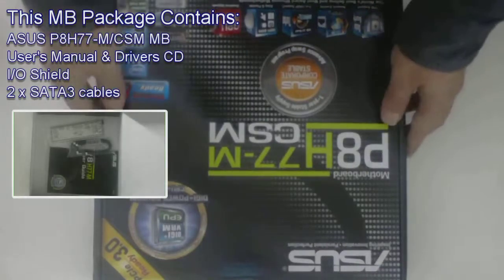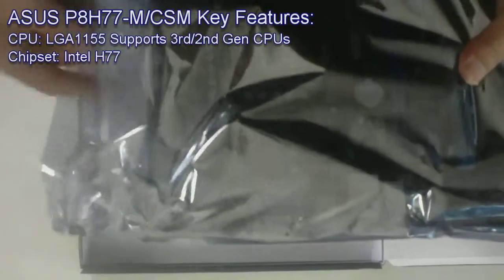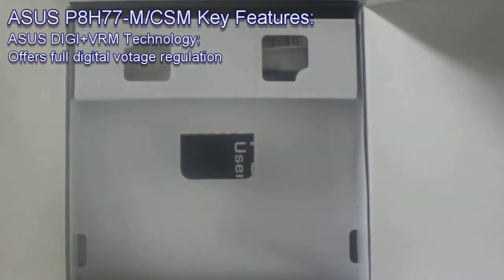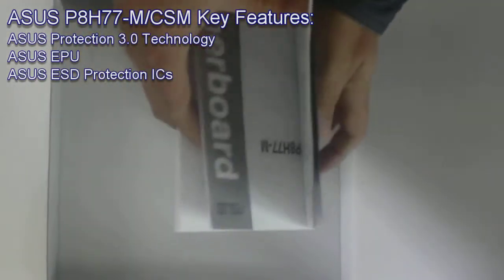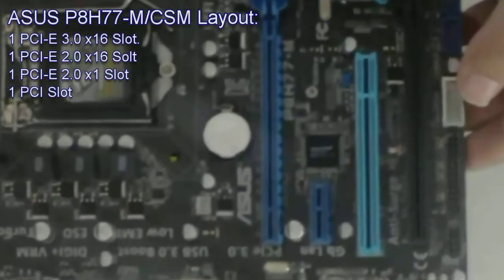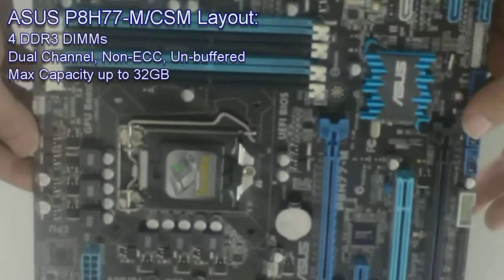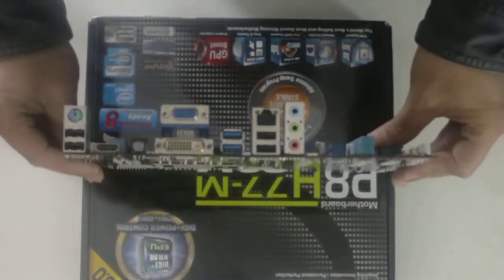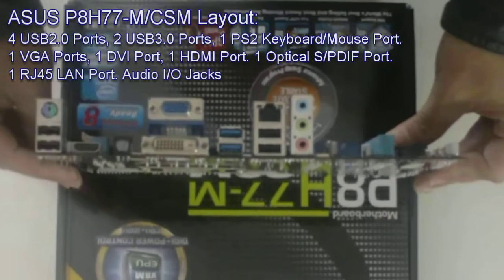ASUS P8H77-M CSM LGA 1155 MATX Motherboard Package, Features and Layout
Where To Buy